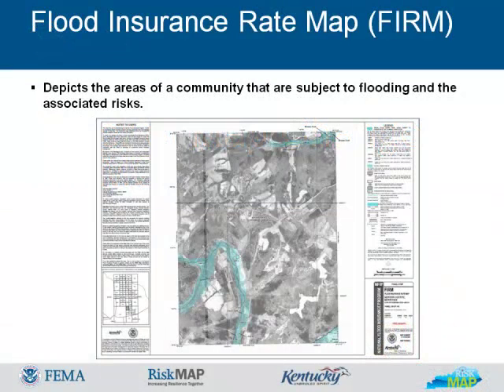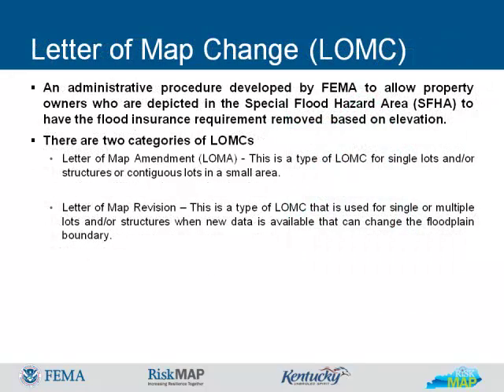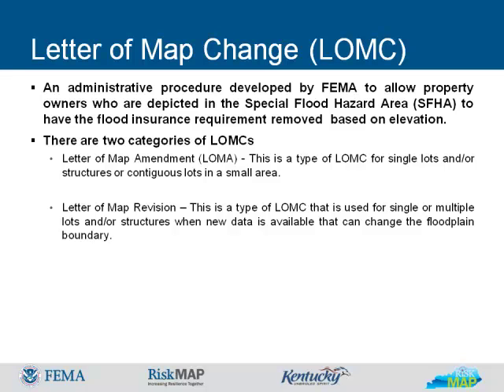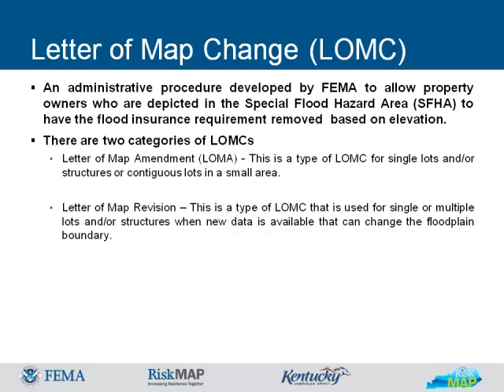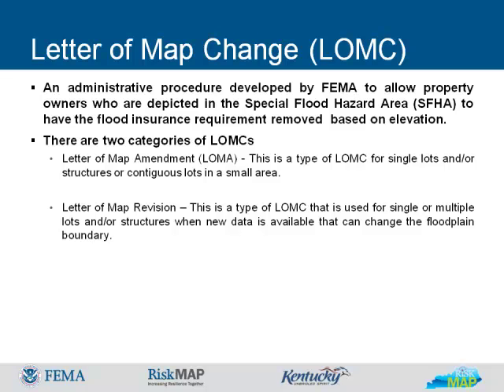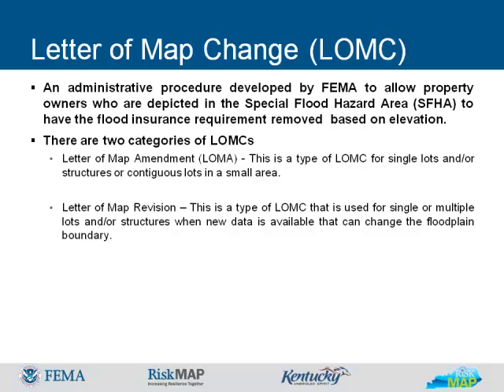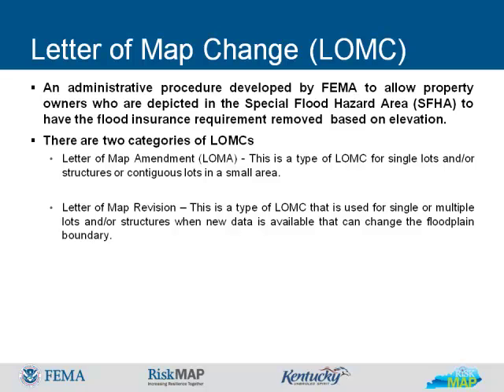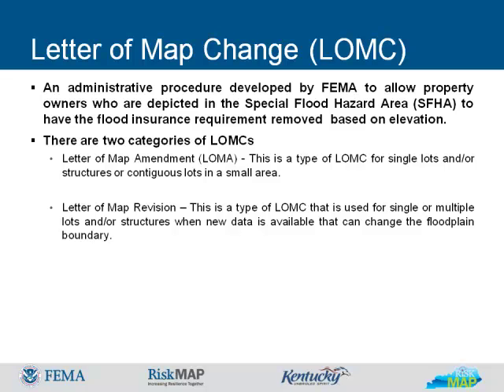Letters of Map Change (LOMCs)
This learning module discusses the Letters of Map Change.  These documents are the formal method for removing the flood insurance purchase requirement from a structure/structures or a lot/lots based upon existing natural elevations or fill.